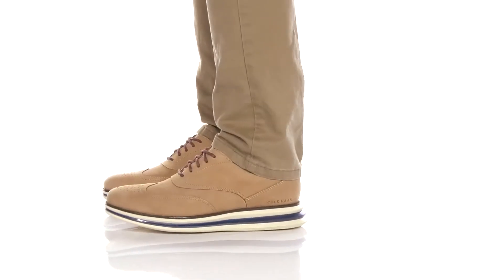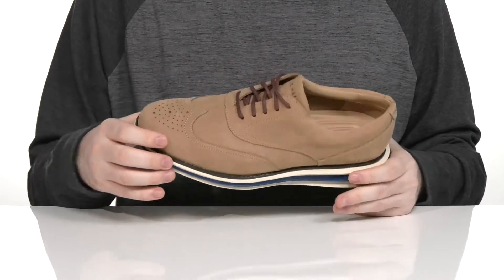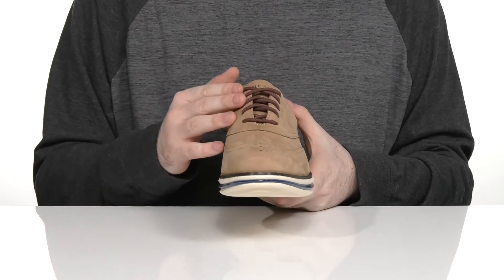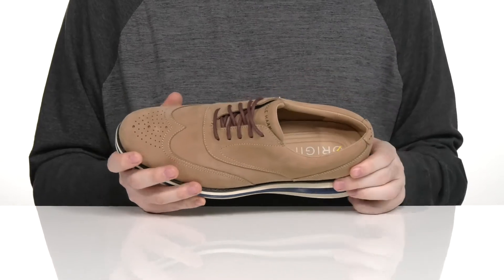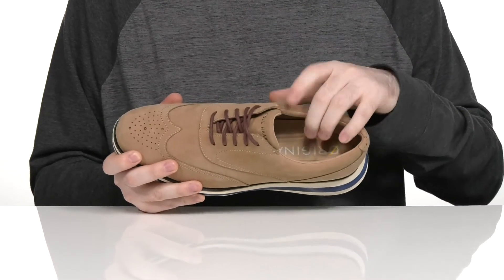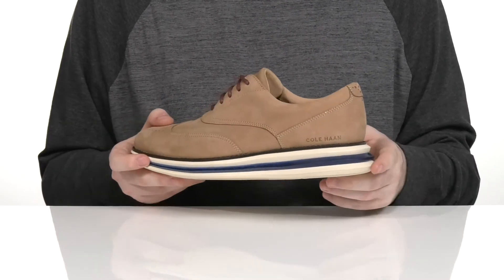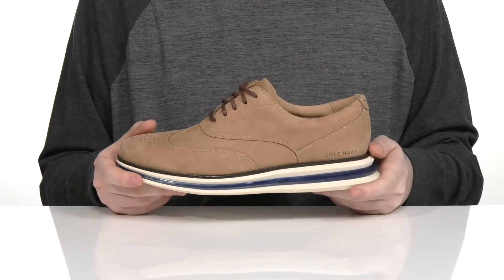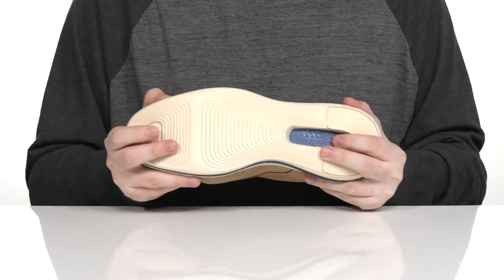Cole Haan Originalgrand Cloudfeel Energy One Wg Oxford SKU: 9541478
Cole Haan&reg; Originalgrand Cloudfeel Energy One Wg Oxford.
Grand.OS&reg; technology for lightweight comfort, flexibility, and responsive cushioning.
Lace-up construction with removable insole.
Man-made upper, lining, footbed, outsole.
Imported.